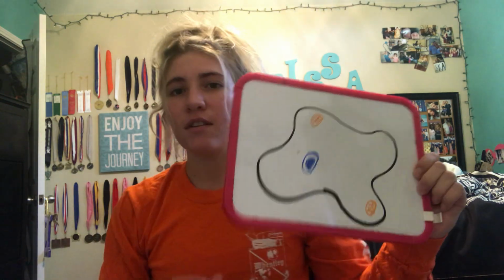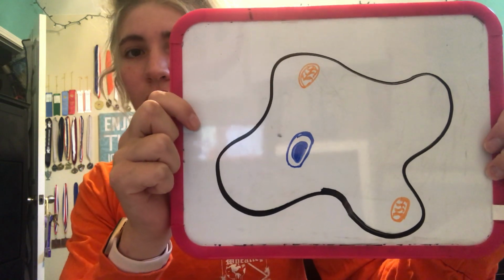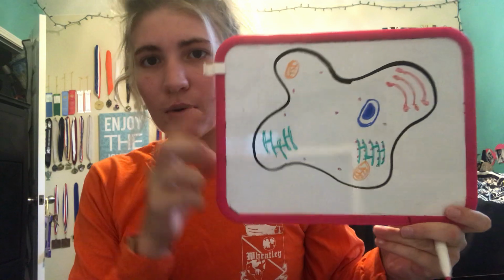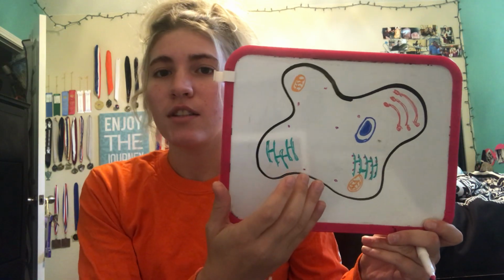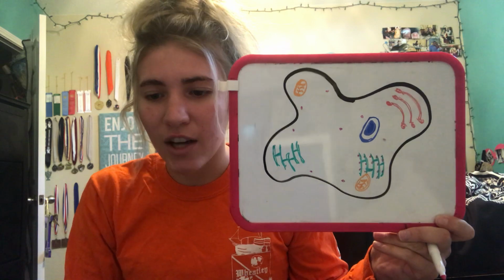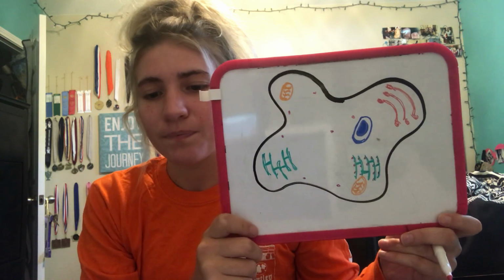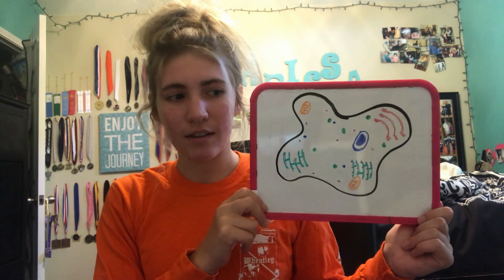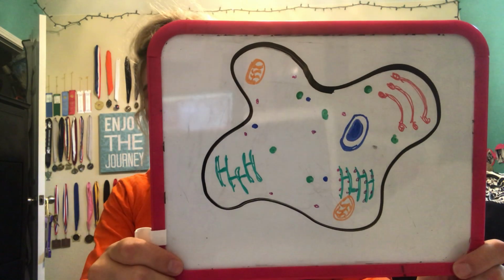A&P Basic Human Cell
Week Two: Sep 14
Module Three: Cytology (Cells) + Cell Structure Lab
Discussion Post #2